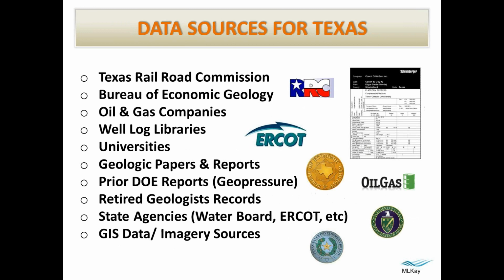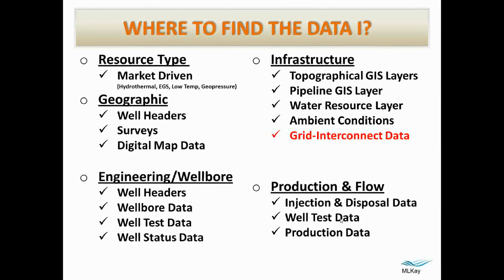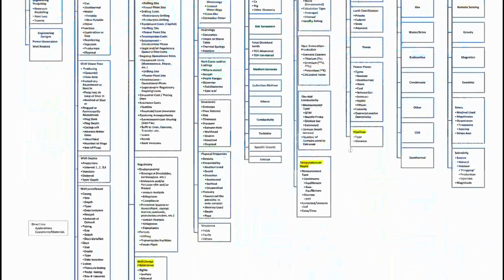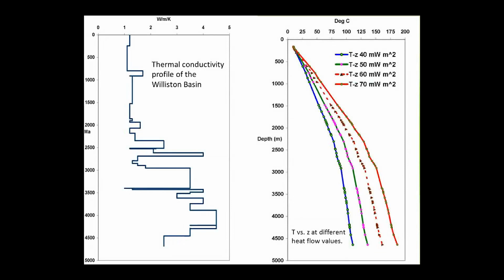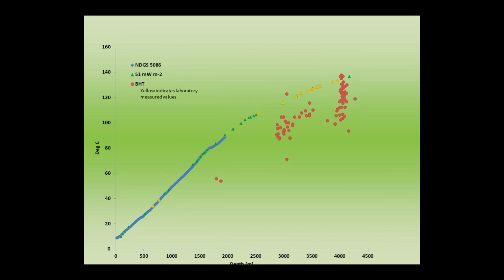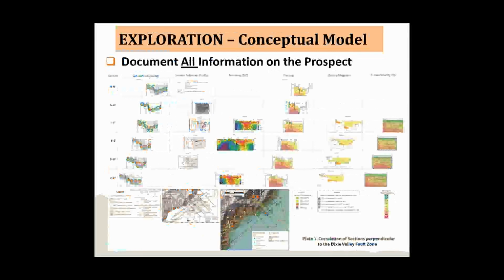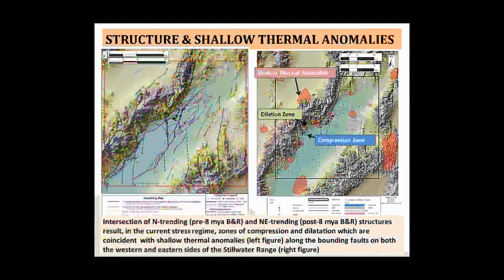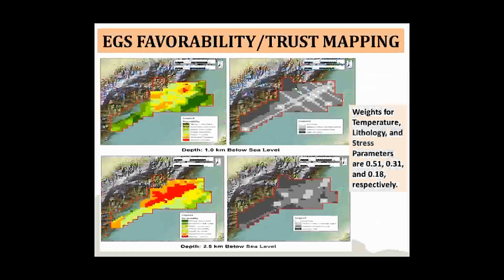Geothermal Data-Why it's Important and How it's Used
In preparation for the Year 3 Statements of Work under the AASG State Geothermal Data project, AZGS hosted a webinar on Geothermal Data: why it's important and how it's used.  Speakers Martin Kay, Will Gosnold, and Joe Iovenitti presented on gathering geothermal relevant data from oil & gas data, conducting a resource assessment, and a case study on geoscience data for EGS siting.